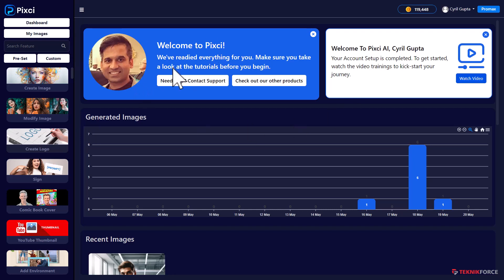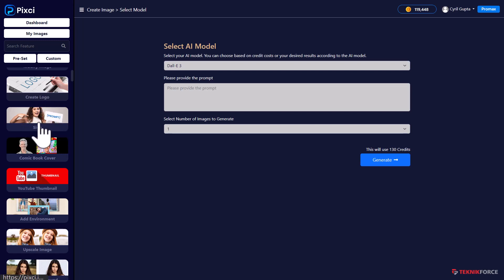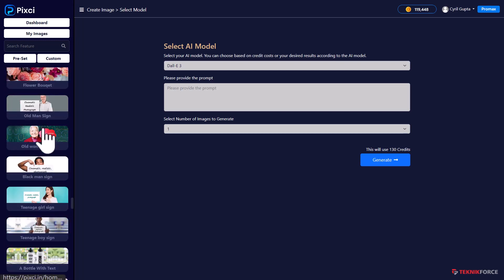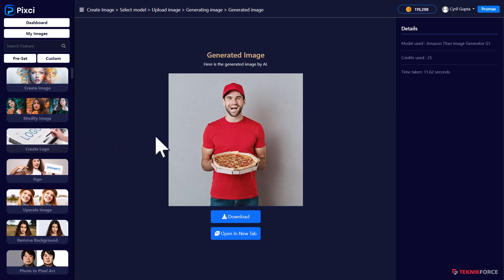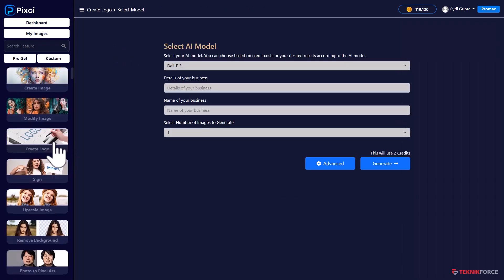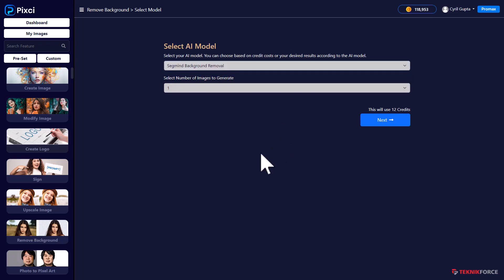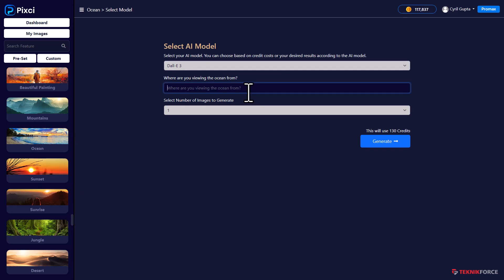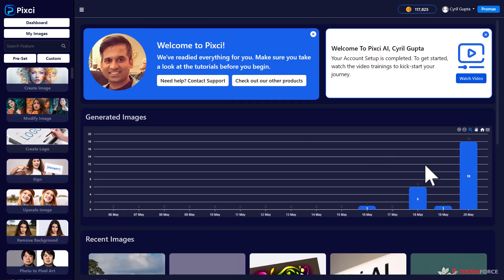Pixci AI Review + Demo + Upgrades + Bonuses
In the above given Pixci AI review bonus page you will see what Pixci AI is and how it works? You will see the Pixci AI features, the Demo, all the Pixci AI upgrades and the special one time bundle deal and all the special exclusive bonuses that you are getting with Pixci AI.

Pixci AI is an all-in-one image AI SAAS that gives you the capability to generate nearly any type of image or modify existing images using AI to create perfect graphics, images, product shots & logos for your business.

It is the first tool in the market to have multi-AI support. Yes, Pixci AI has 15+ powerful image AIs inside. It uses the perfect AI for each purpose and gives you the perfect results no matter what you want to achieve with AI.

Whether you're a business owner, influencer, or content creator, Pixci has everything you need to create stunning visuals that will help you stand out in the crowded world of social media.

It also has 150+ readymade workflows for AI. All the things you ever want to do are already pre-defined and all you need to do is bring your source image or idea.

Pixci will have you creating great graphics in a matter of minutes.

✅ 15 AIs Inside: All the world’s best image AIs are in Pixci. We’ve curated the best AI for every purpose.

✅ 150 Readymade Workflows: Do everything with AI in just a matter of seconds.

✅ Full Control: Use our powerful ready systems or modify them to get personalized output.

✅ Modify Images Anyway You Want: Remove backgrounds, change objects, scenarios, dresses, visuals and more using AI.

✅ Generate Graphics For Any Purpose: Unique Logos, Signs, Ad-graphics, Product shots and more.

✅ Change Anything In Photographs: Make photographs better by fixing lighting, de-aging, improving colors and more.

Pixci AI’s user-friendly interface and powerful capabilities make it the ultimate toolkit for both beginners and professionals.

Experience the freedom to create stunning, high-resolution images in any style you desire, without the need for expensive software or extensive design skills.